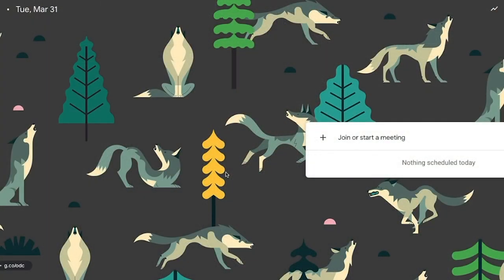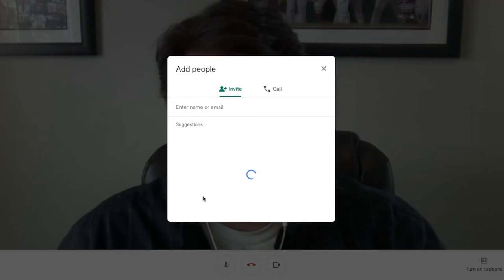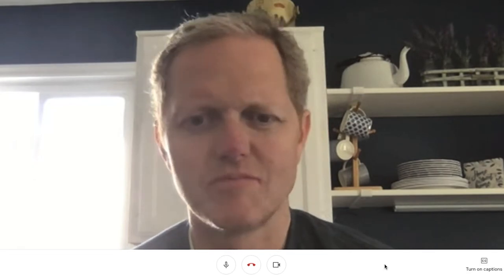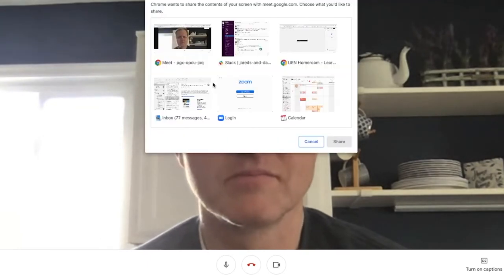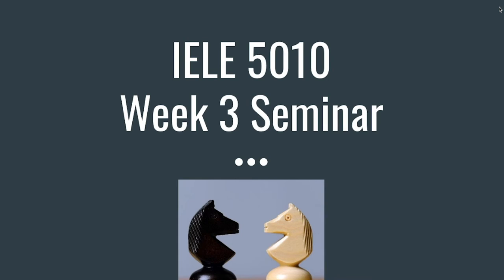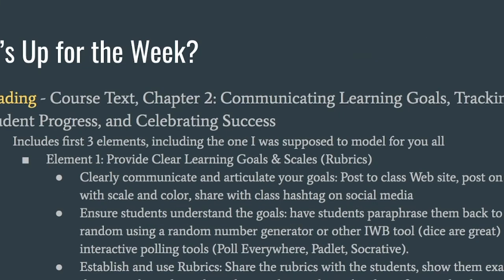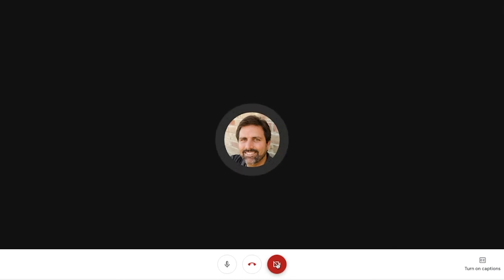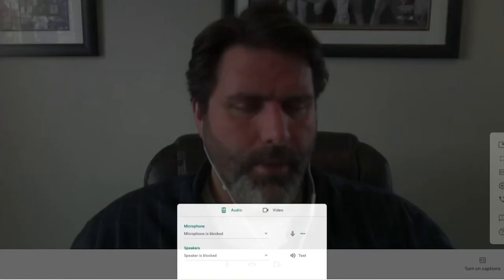Learn @ Home: Video Chats with Google Meet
In this video, Jared Covili, with the help of Jared Fawson, work us through the Google Meet video conferencing tool. This tool can be used to present slideshows, share screens, video chat and more!